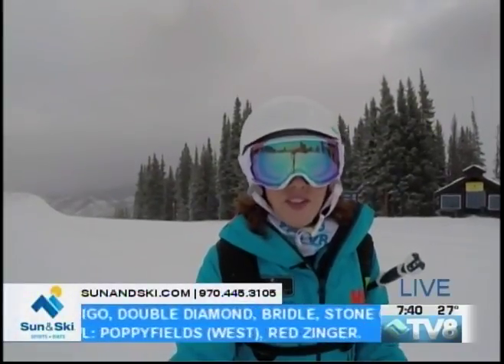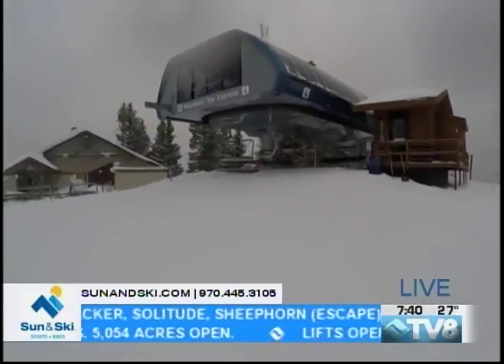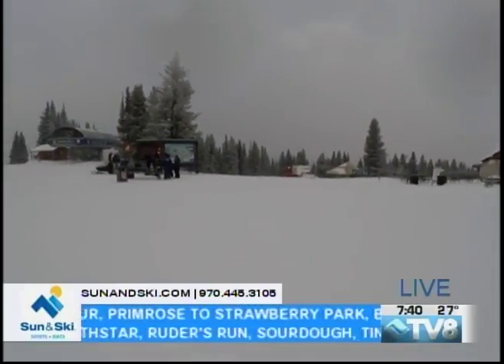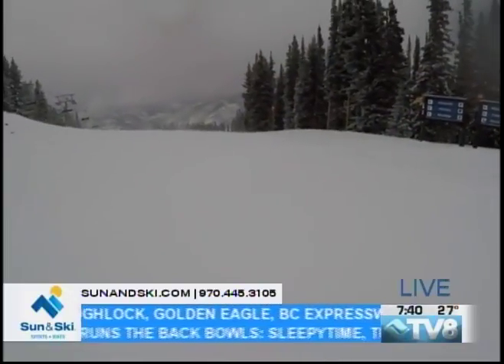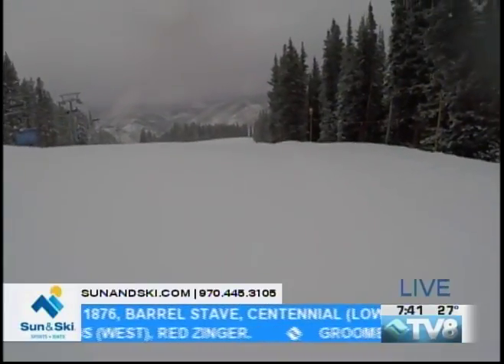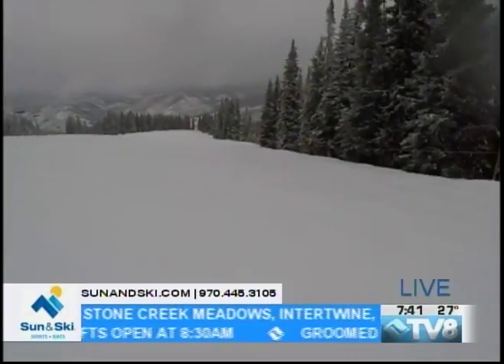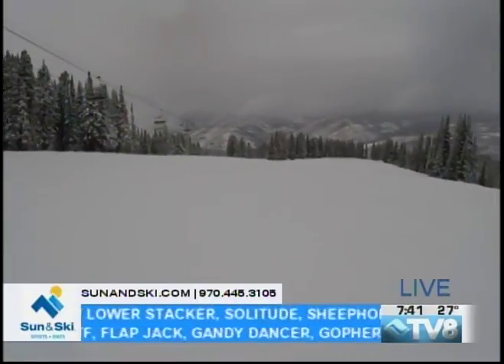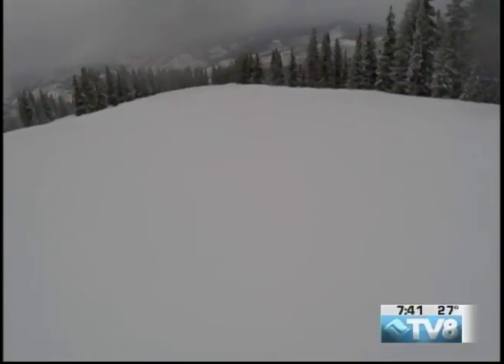First Chair Sun & Ski 02.14.18 Good Morning Vail